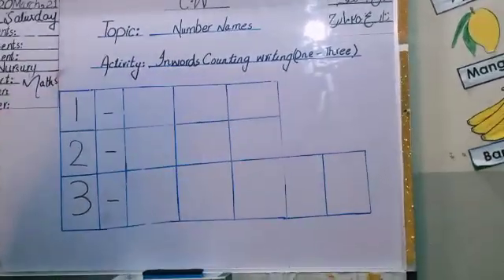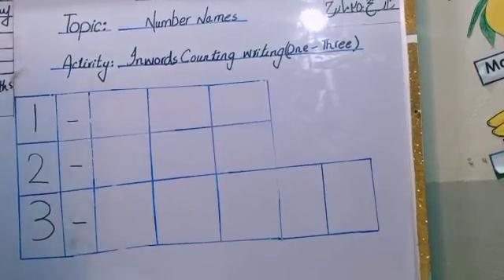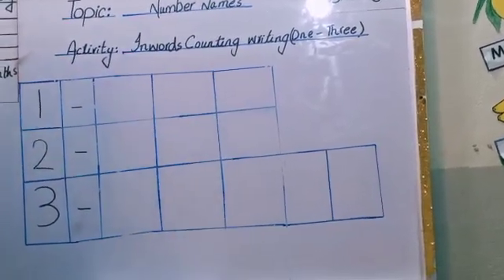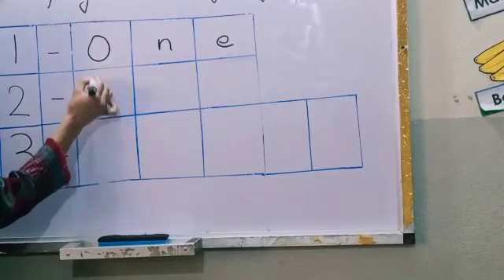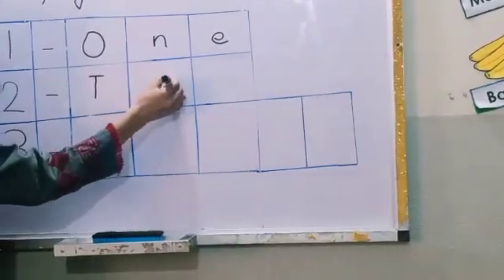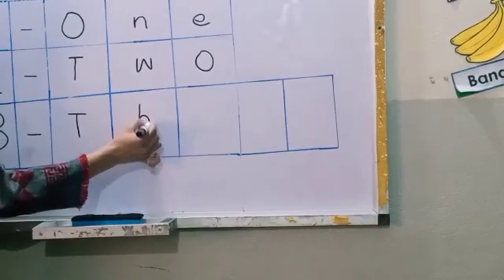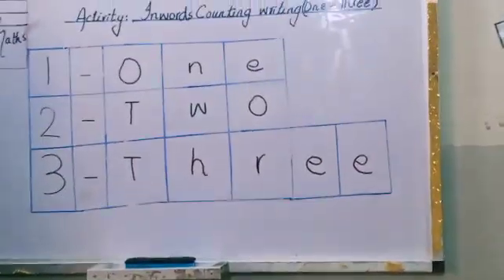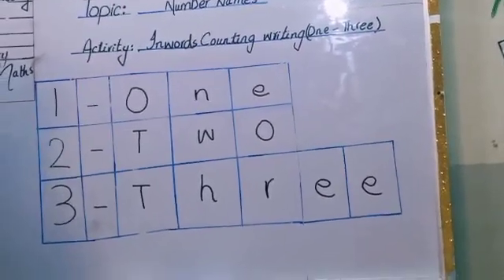23 March 2021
MOST OF THESE VIDEOS ARE FOR SCHOOL LEARNING, WHERE KIDS CAN UPDATE THEMSELVES ABOUT DAILY SCHOOL HOMEWORK.

THERE IS CLASS WISE, LECTURE WISE BIFURCATIONS TO EASE OUT TO SELECT ONLY RELEVANT CLASS AND RELEVANT LECTURE TO SAME TIME WHILE GETTING BENEFIT